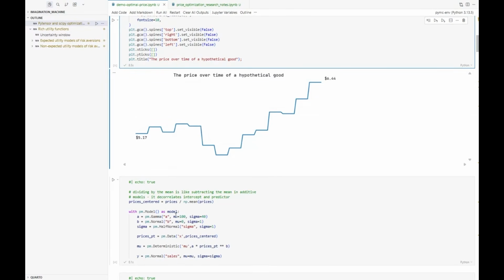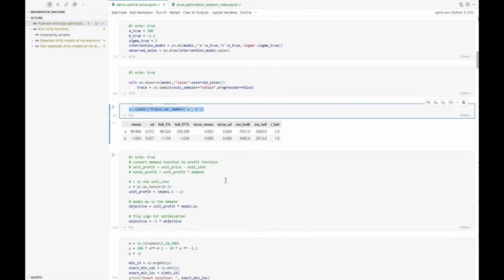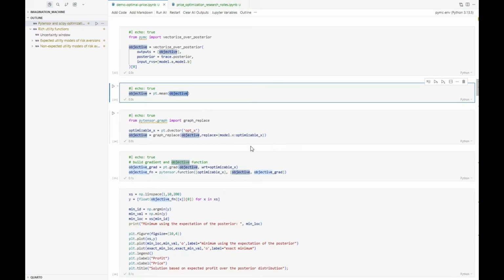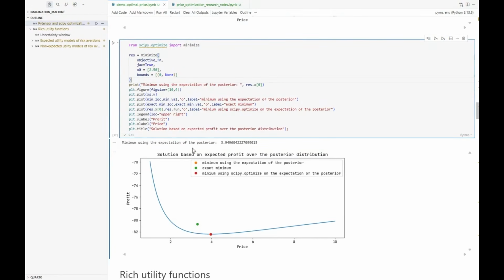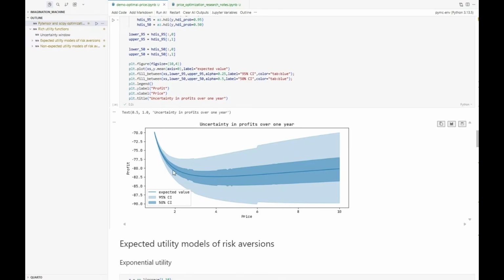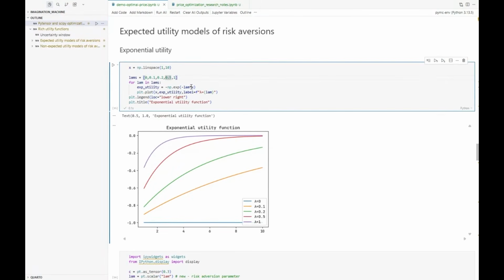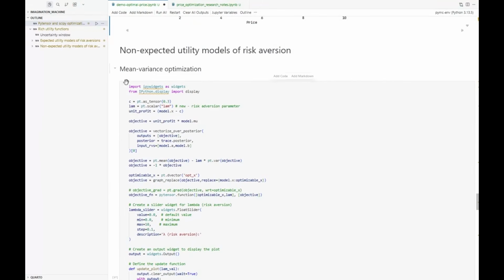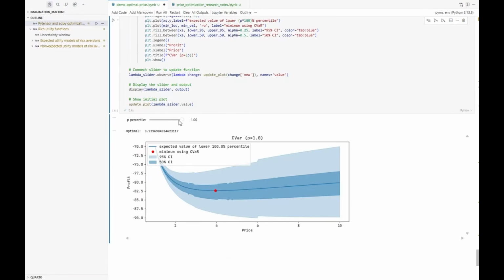#152 A Bayesian decision theory workflow, with Daniel Saunders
Our theme music is « Good Bayesian », by Baba Brinkman (feat MC Lars and Mega Ran).

 Takeaways
- Decision theory workflows can complement traditional modeling workflows.
- Shifting focus from model accuracy to decision value is crucial.
- Quantifying the cost of model complexity can guide decision-making.
- Optimal decision-making frameworks have vast applications in industry.
- Eliciting utility functions can be easier than expected.
- Starting simple with decision-making models allows for iterative improvement.
- Relating decision-making to financial outcomes resonates with stakeholders.
- Uncertainty can significantly impact optimization outcomes.
- Risk aversion must be integrated into decision-making frameworks.
- Different utility functions can represent varying levels of risk aversion.
- Understanding the relationship between utility and belief is key.

Chapters:

00:00 The Importance of Decision-Making in Data Science
06:41 From Philosophy to Bayesian Statistics
14:57 The Role of Soft Skills in Data Science
18:19 Understanding Decision Theory Workflows
22:43 Shifting Focus from Accuracy to Business Value
26:23 Leveraging PyTensor for Optimization
34:27 Applying Optimal Decision-Making in Industry
40:06 Understanding Utility Functions in Regulation
41:35 Introduction to Obeisance Decision Theory Workflow
42:33 Exploring Price Elasticity and Demand
45:54 Optimizing Profit through Bayesian Models
51:12 Risk Aversion and Utility Functions
57:18 Advanced Risk Management Techniques
01:01:08 Practical Applications of Bayesian Decision-Making
01:06:54 Future Directions in Bayesian Inference
01:10:16 The Quest for Better Inference Algorithms
01:15:01 Dinner with a Polymath: Herbert Simon

Thank you to my Patrons for making this episode possible!

Links from the show:
-  Come meet Alex at the Field of Play Conference in Manchester, UK, March 27, 2026!
- LBS #74 Optimizing NUTS and Developing the ZeroSumNormal Distribution, with Adrian Seyboldt